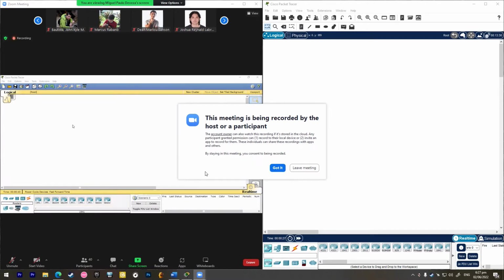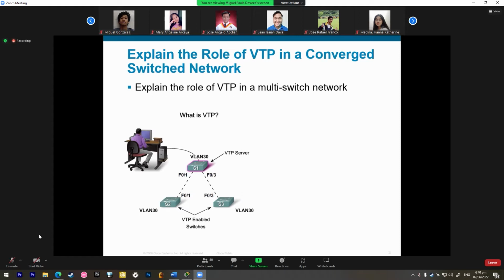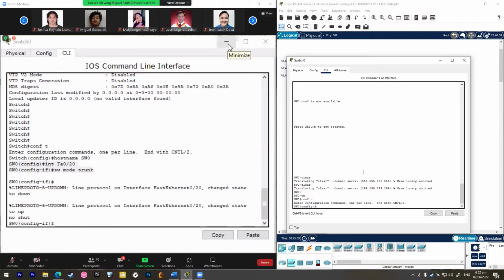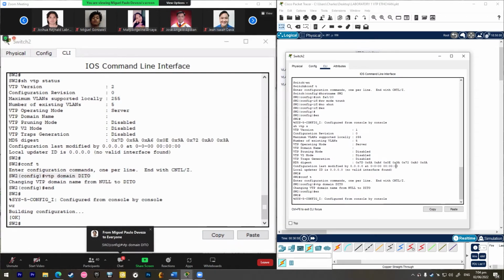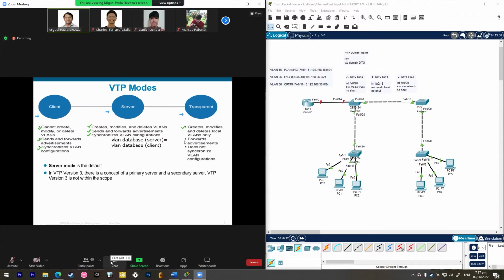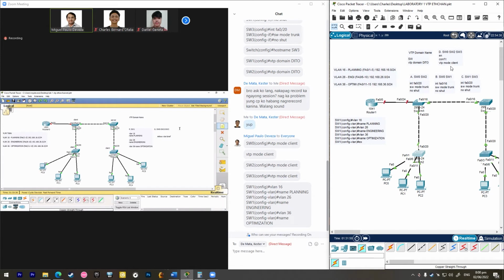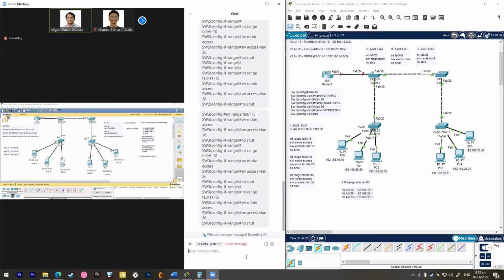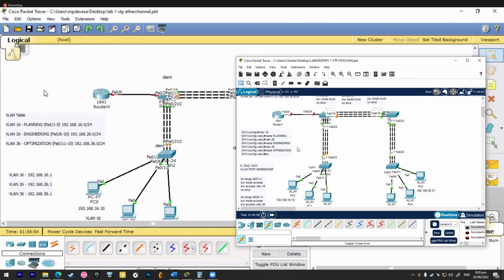IT186-8L OL153 FIRST MEETING